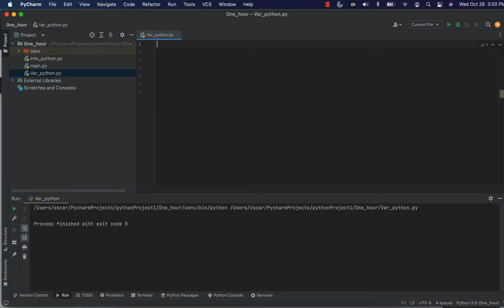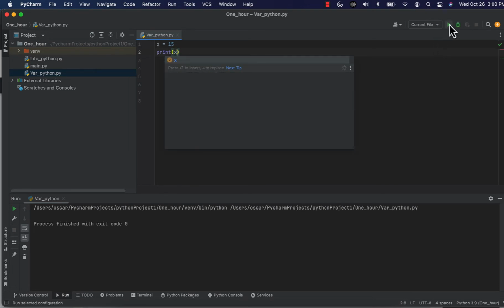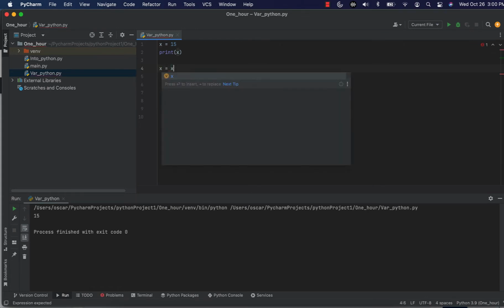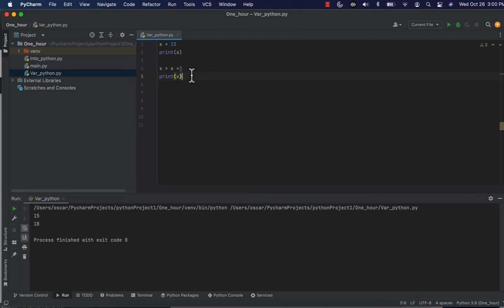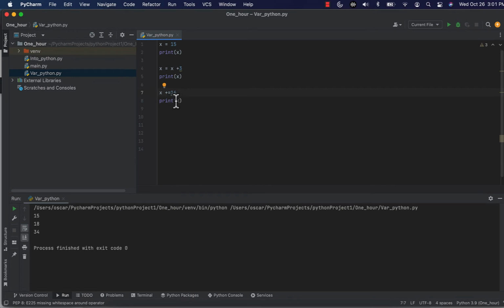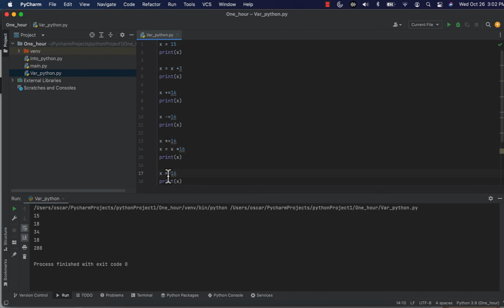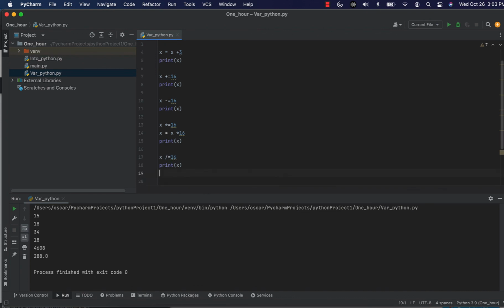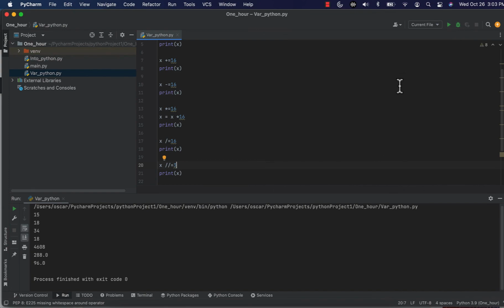Python for beginners tutorial | assignment Operators in python #18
Python for beginners tutorial, learn how you can get started programming in Python. I got my degree in computer science 1988, I decided leaving coding and inspire the youth to learn computer programing language. This is the time, I contribute to influencing the minds of future leaders, game-changers, innovators, and movers. I will get the honor to make a difference in youths' lives by introducing them to computer programming. You’ll learn about variables , functions, if statements, while and for loops, class and much more in python.  In this lesson you learn assignment Operators in python